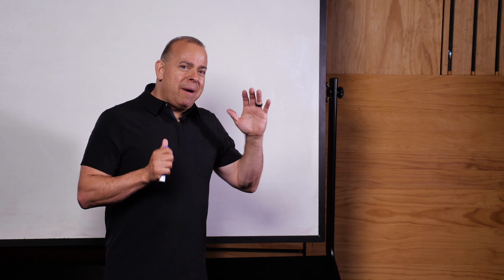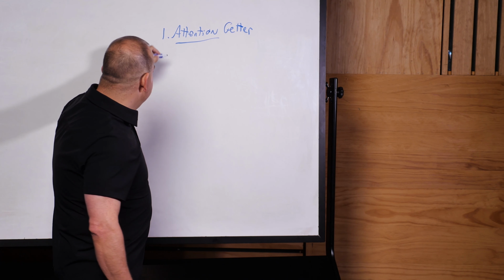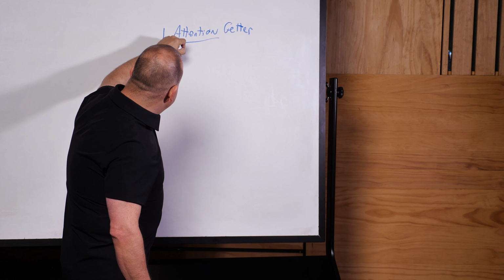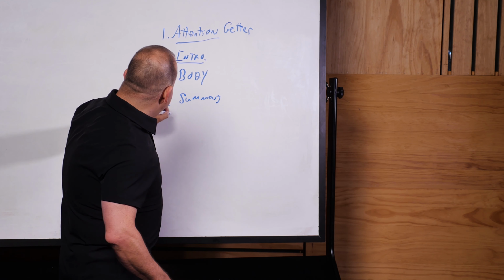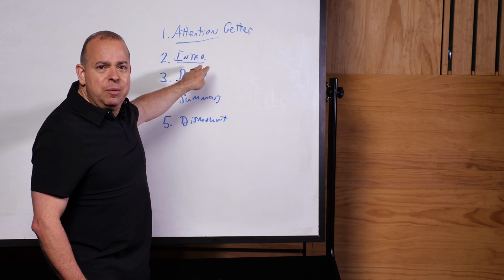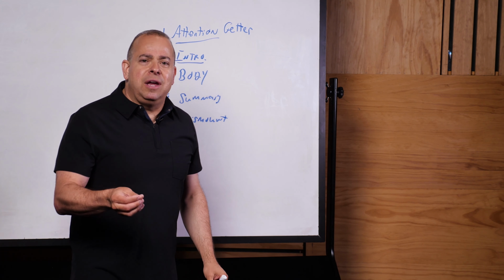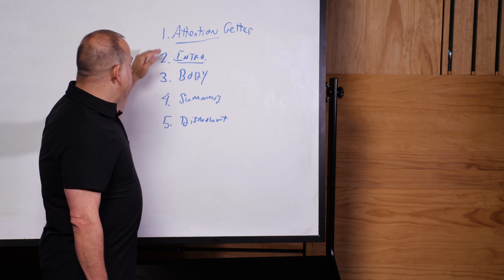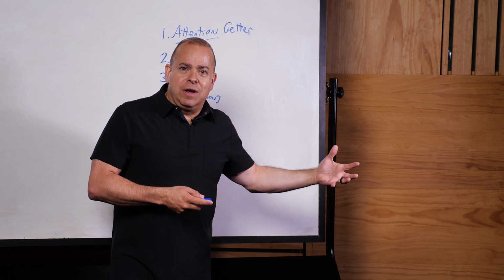Part 4: How To Build Effective Talk Structure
What does it take to build a talk that is rememberable? What ingredients are required to keep you audience's attention? During part 4, we cover the structure and key elements for building an effective talk.